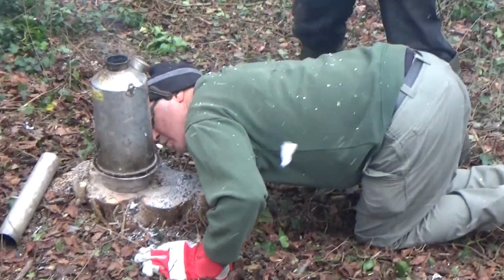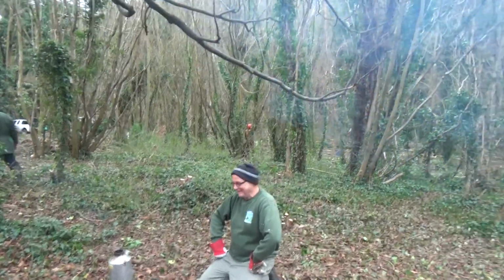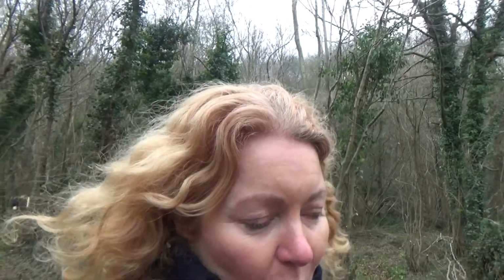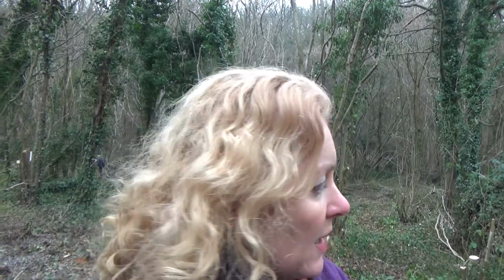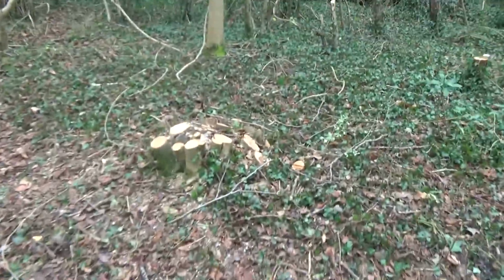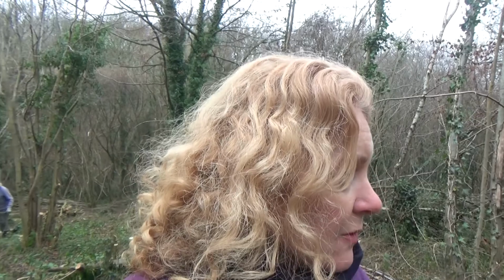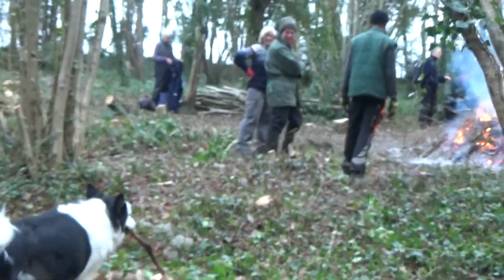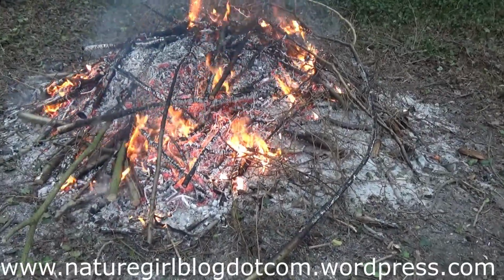Nature Notes with Carol Donaldson- coppicing in the woods with my volunteer gang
A cold spring day finds me coppicing in the woods outside Canterbury with my volunteer gang.